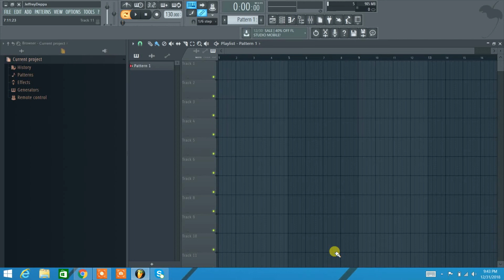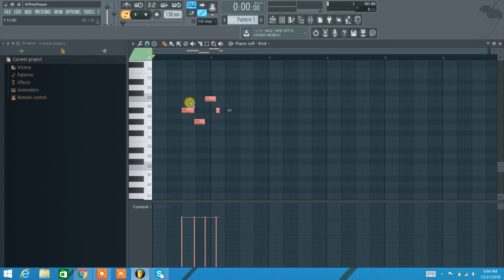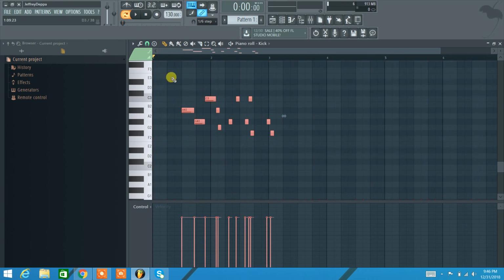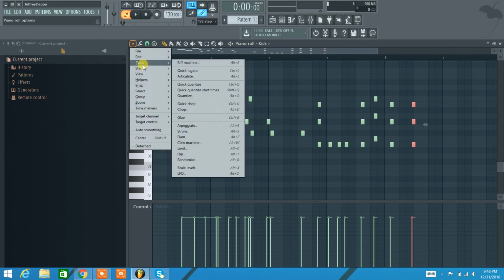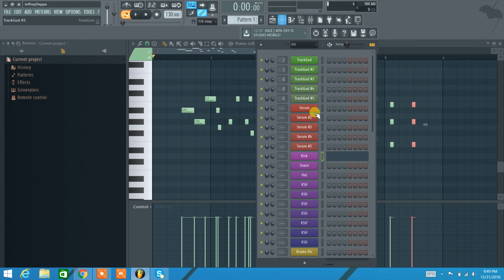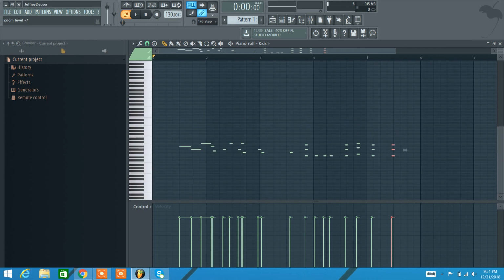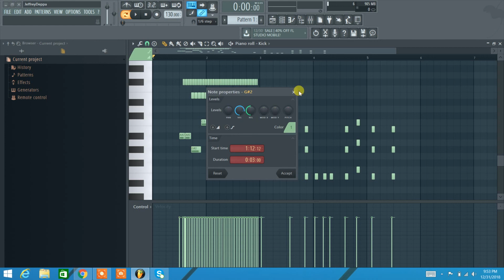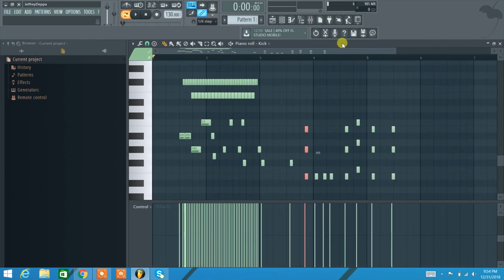FL Studio Piano Roll in 12 Minutes!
Entire Piano Roll Tutorial!